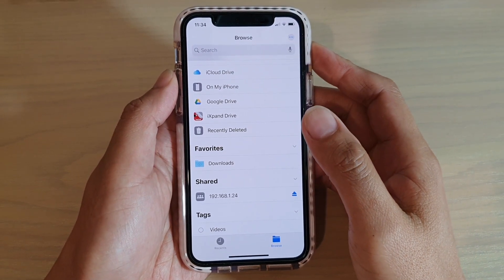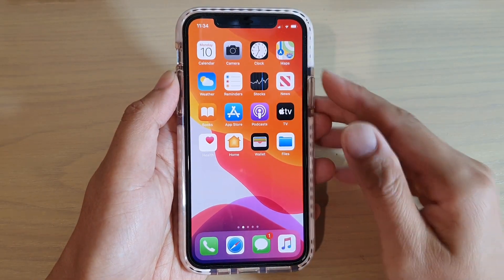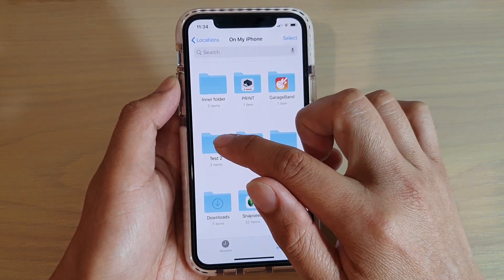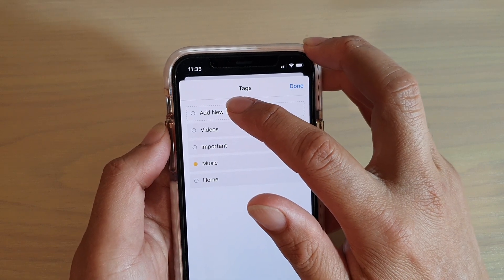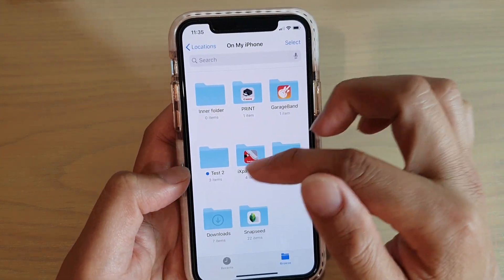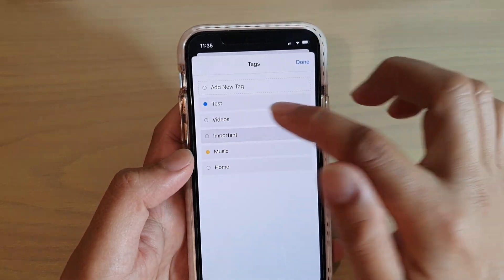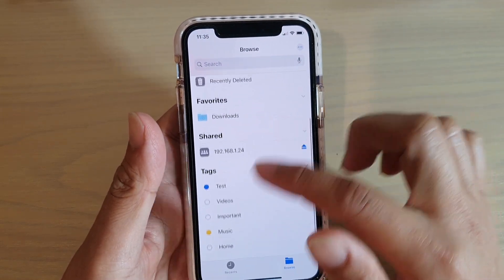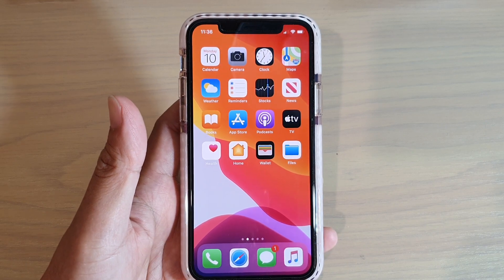iPhone 11: How to Add Tags to Files and Folders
Learn how you can add tags to files and folders on iPhone 11 running iOS 13.